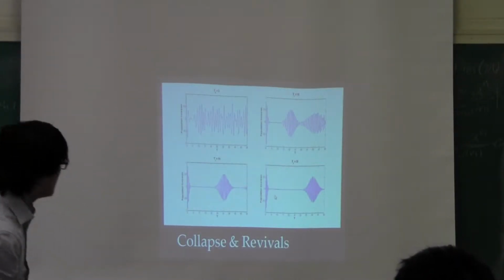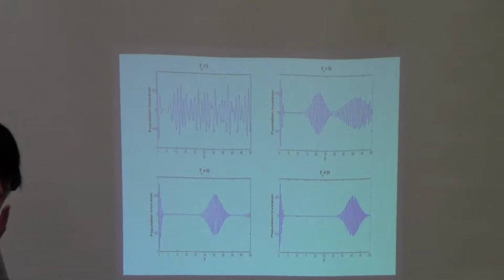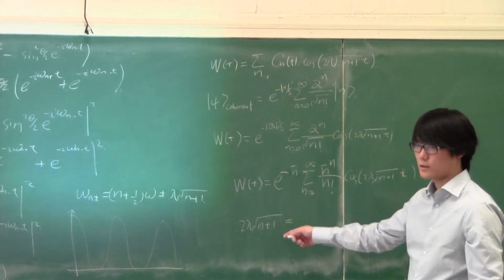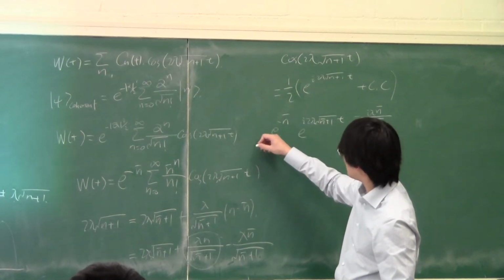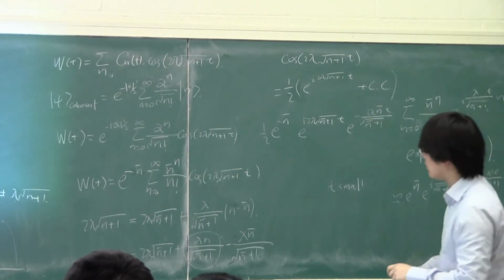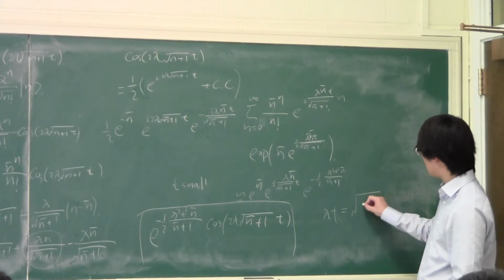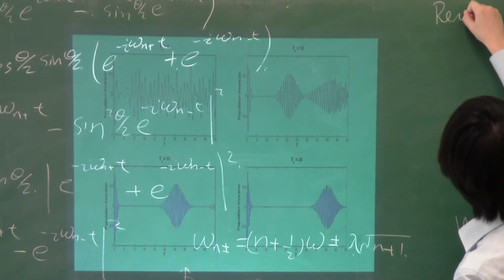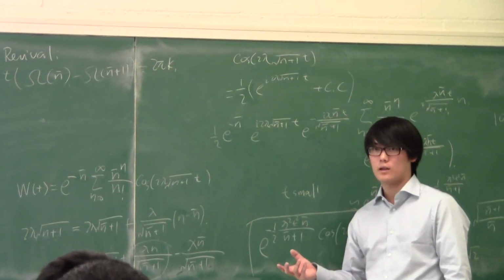UIUC ECE487 L20-4 Dressed states